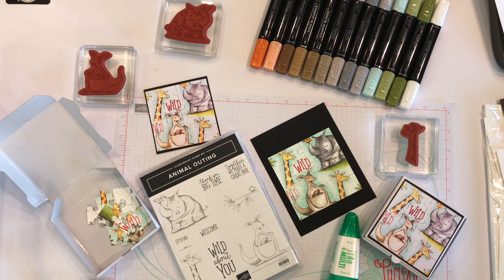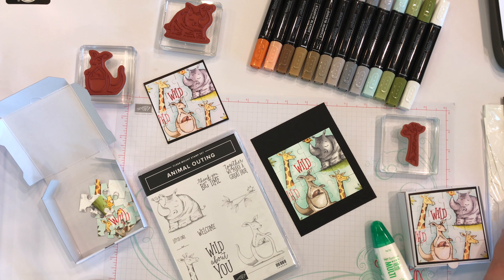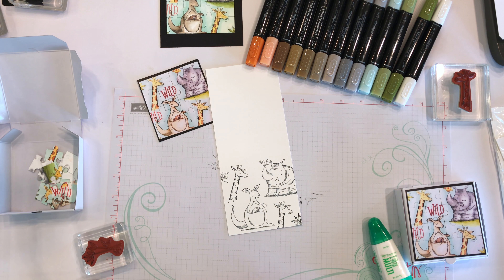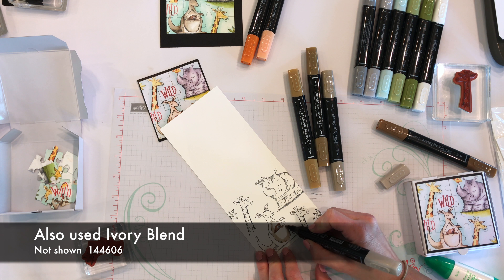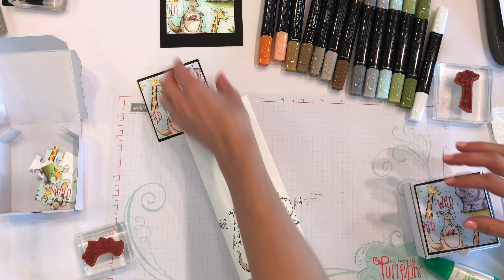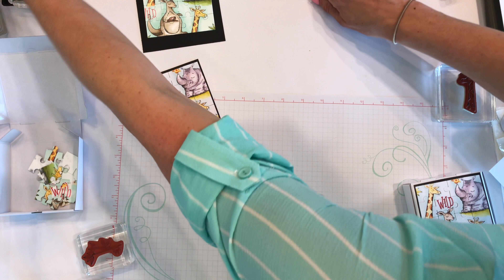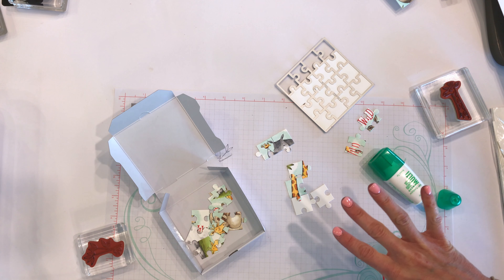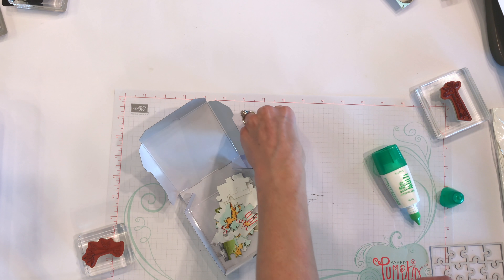Stampin' Up! Handmade Puzzles stored in Pizza Boxes, Animal Outing Set.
Want to make and put together puzzles with any of those kids in your life?! Great! Here's a great tutorial for you. I outline all the product you'd need and how to use them.